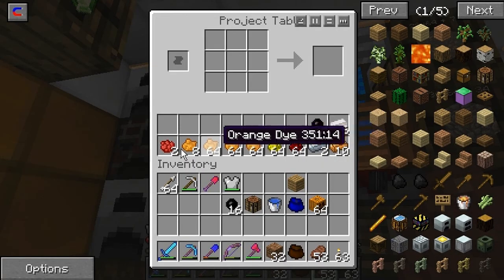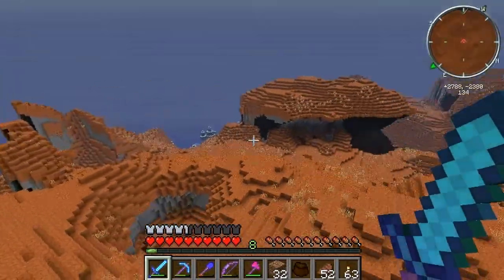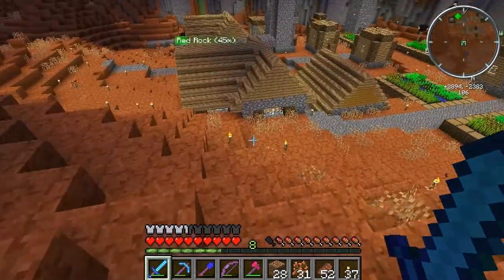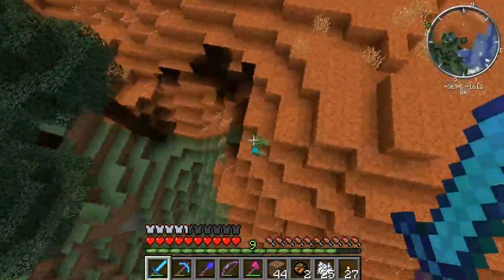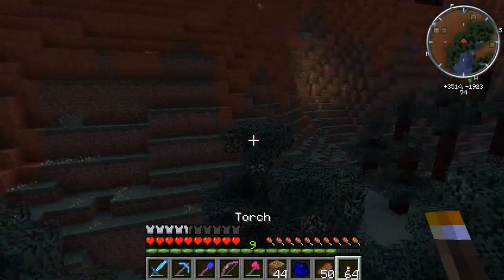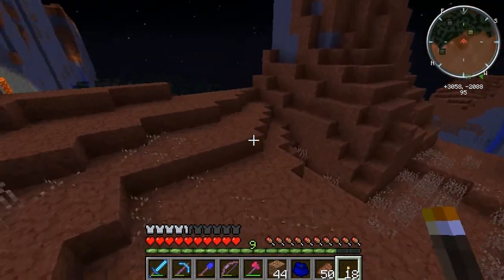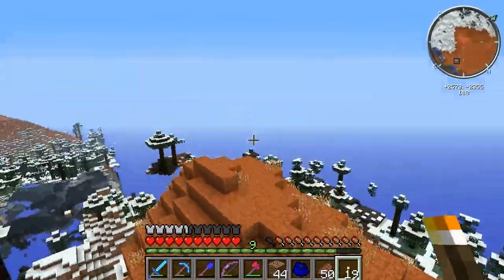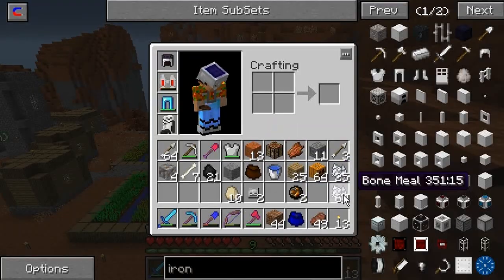Feed the Beef - Ep. 16 - This Changes Everything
Hey guys, hey guys, hey guys!  I'm Van and this is the Feed the Beast server for the VintageBeef fanserver.  It is a private, whitelisted server. I cannot get you on, sorry.